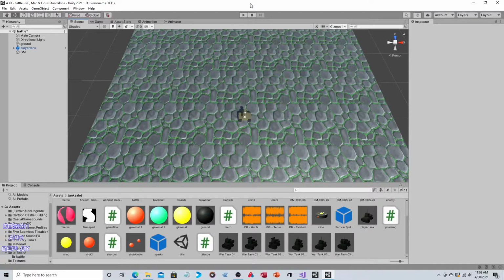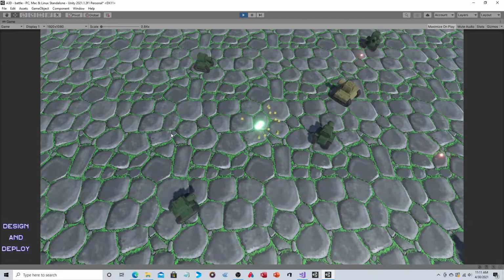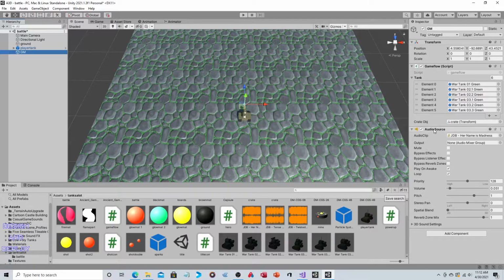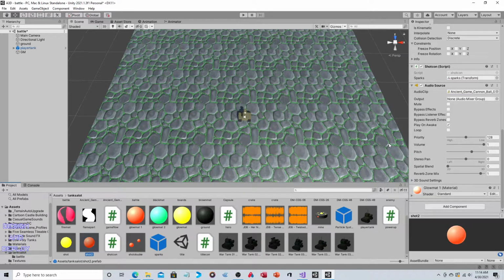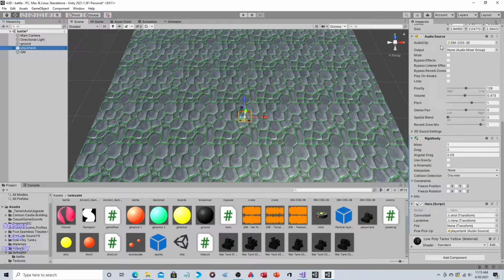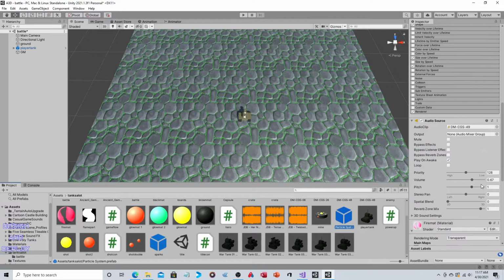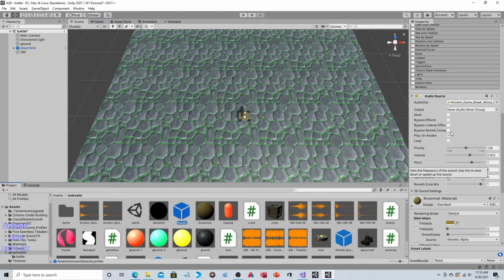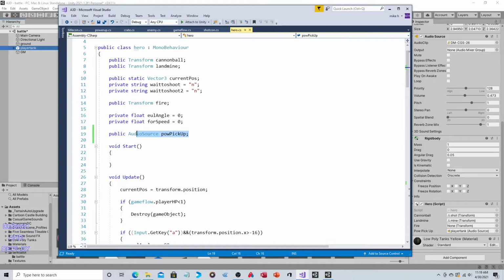Unity 2021.1 - Adding Sound FX and Music to Simple Tank Game